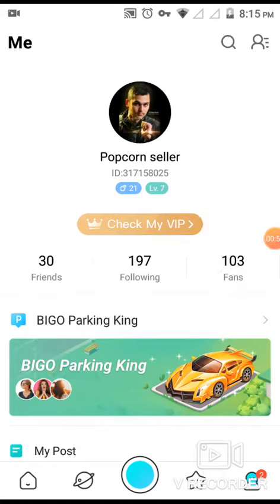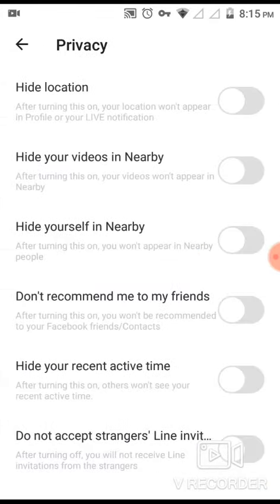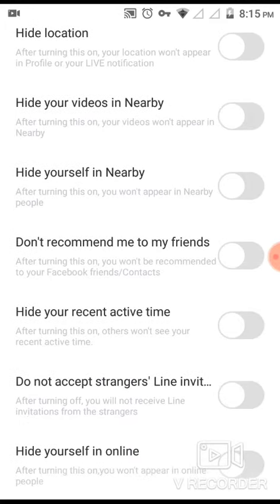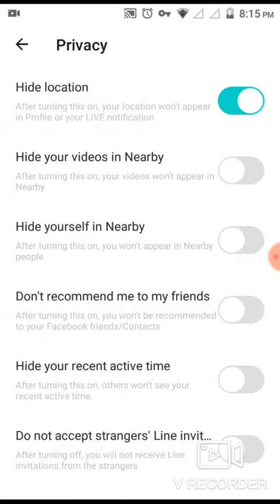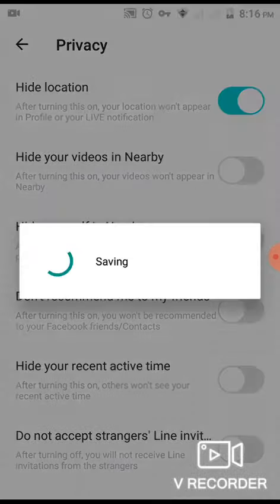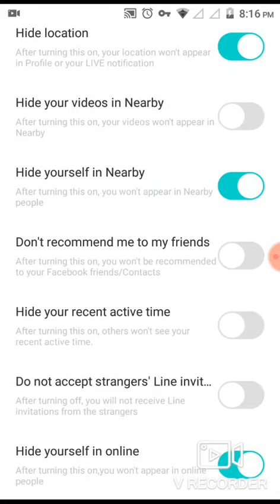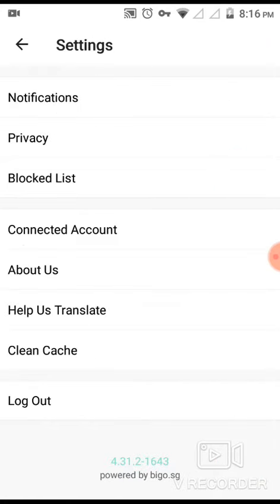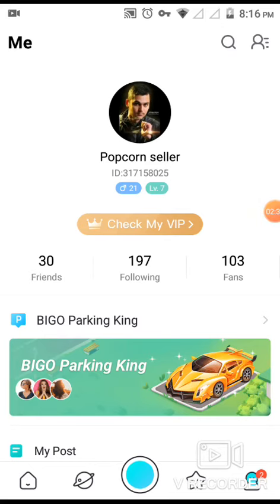bigo live trick .how to get hidden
Here u will literally be invisible on bigo live